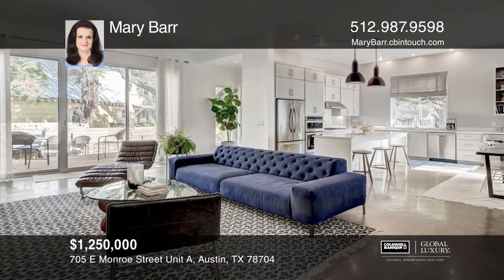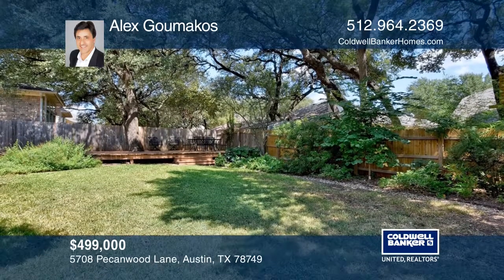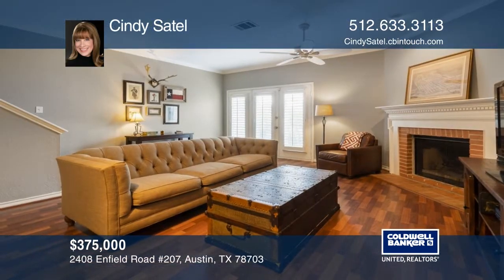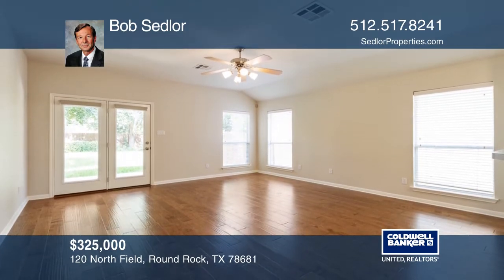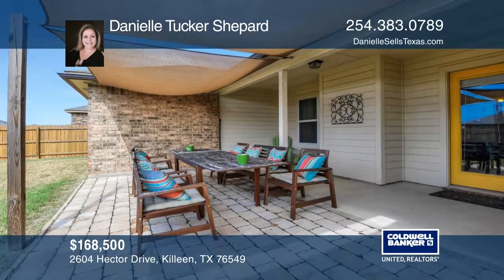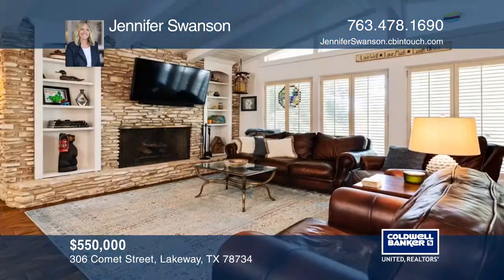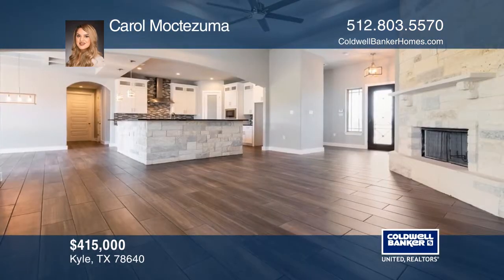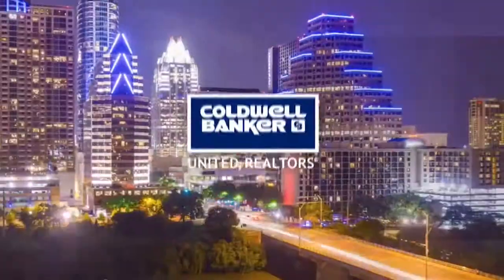At Home In Central Texas Austin 10-6-19